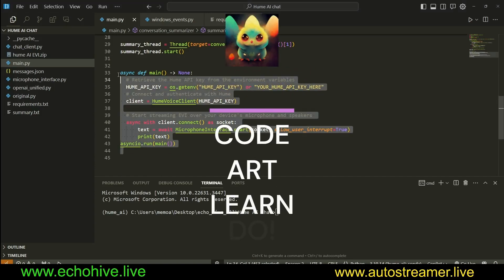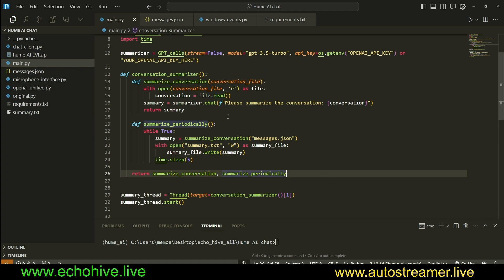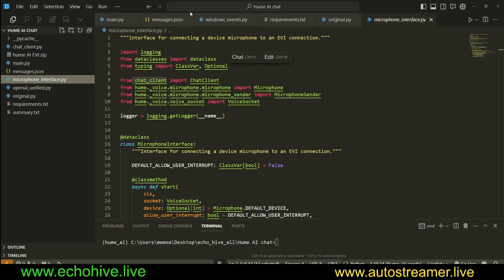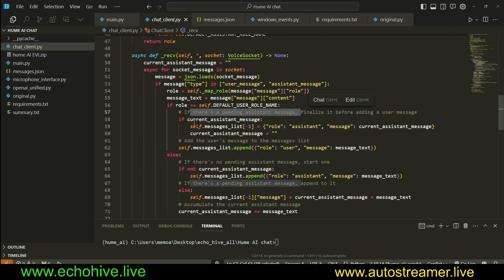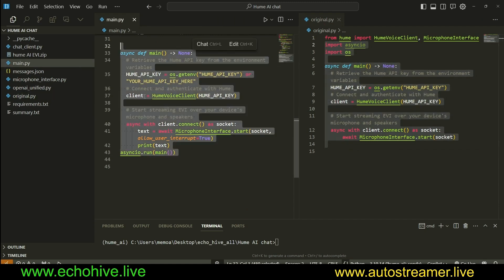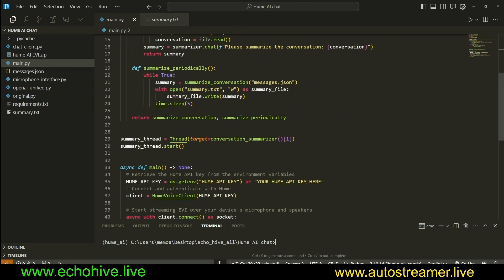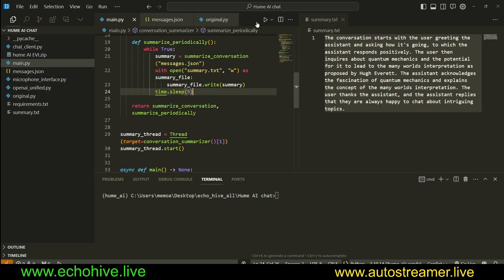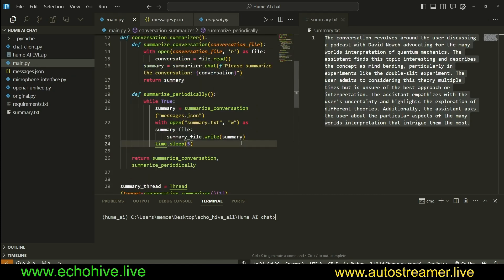Hume two way voice chat with GPT summaries and saved message history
We will run a parallel threaded gpt sumarization on the realtime conversation we are having with Hume EVI, We will also save the conversation to a json file. We will modify the Hume library to achieve this

CHAPTERS:
00:00 Intro and Demo
01:37 Code review
03:51 My Patreon benefits
04:26 Code review continued